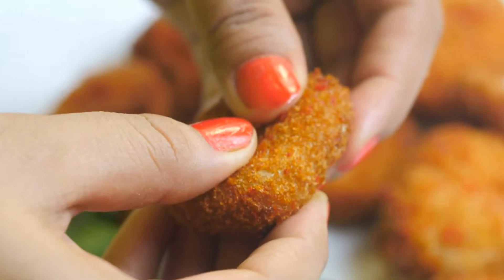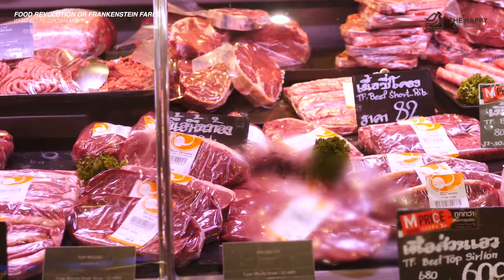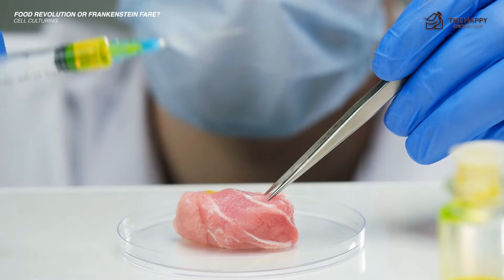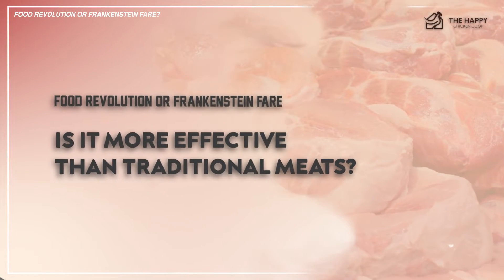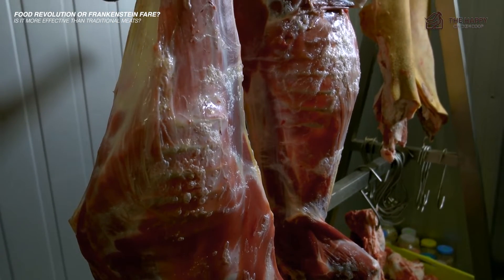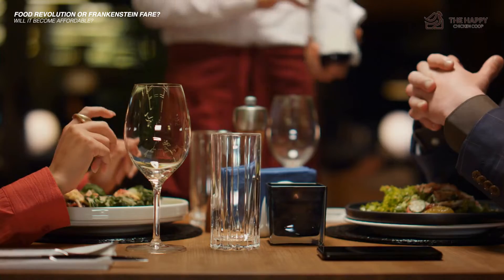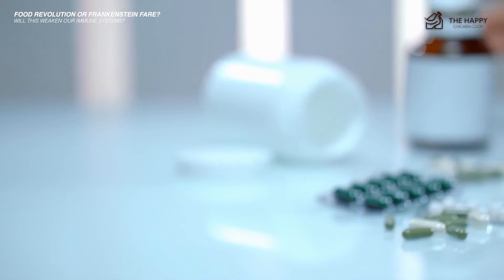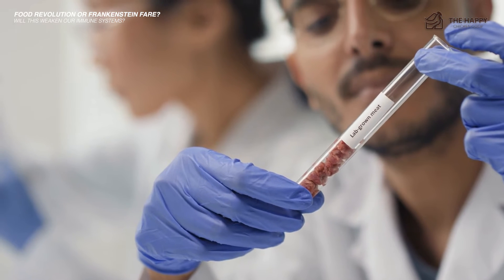Is Lab Grown Meat the Solution for Sustainability?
At The Happy Chicken Coop, we believe in ethical, sustainable food production.

That's why we're exploring the latest in food tech - lab grown meat. Also known as cultured meat or clean meat, lab grown meat is produced by culturing animal cells in a controlled, cruelty-free environment.

On our channel, learn all about the science behind this futuristic food and how it could transform the meat industry.

We'll take you inside the labs pioneering lab grown meat products and share interviews with the scientists, engineers, and chefs creating the future of food.

You'll find out how lab grown meat could help the environment, food security and animal welfare.

We aim to provide an objective, fact-based look at both the possibilities and challenges of this emerging food technology. Join us as we closely examine if lab grown meat really lives up to the hype and whether it's the solution we've been searching for.

The future of food is fascinating - let's discover it together!